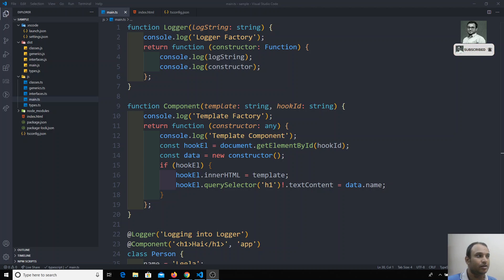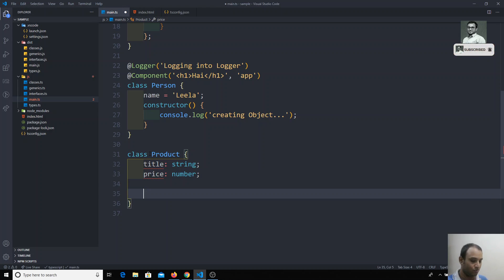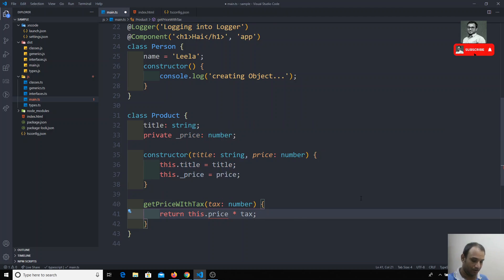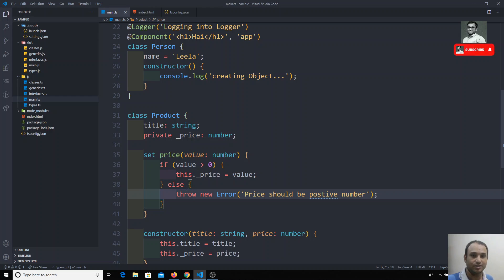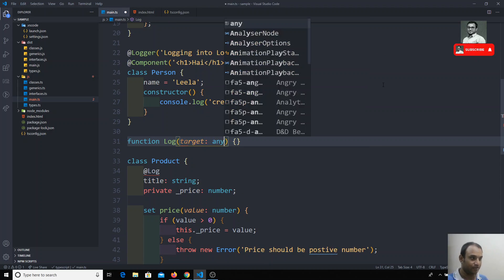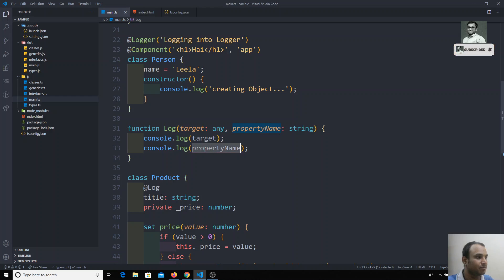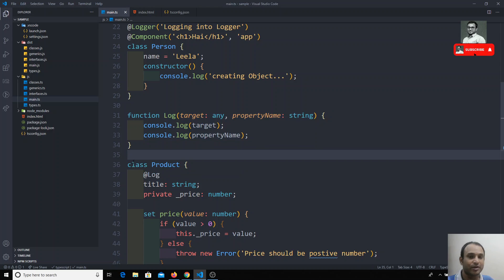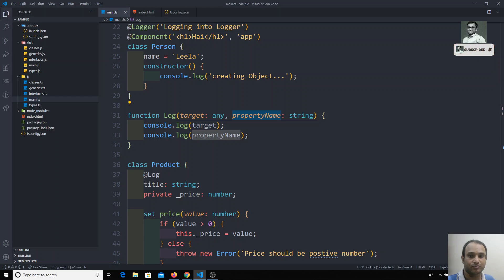58. Implement Decorators for the Class Properties in the TypeScript.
Hi Friends
In this video, we will see how to apply decorators to the class properties in the TypeScript.